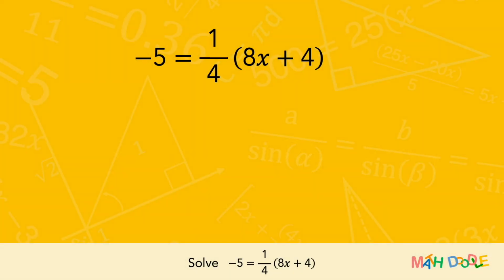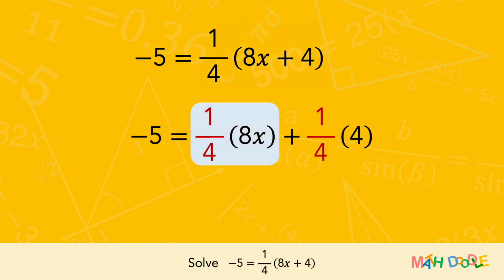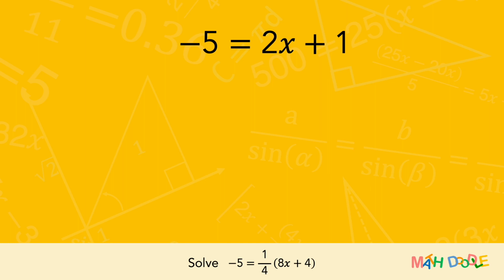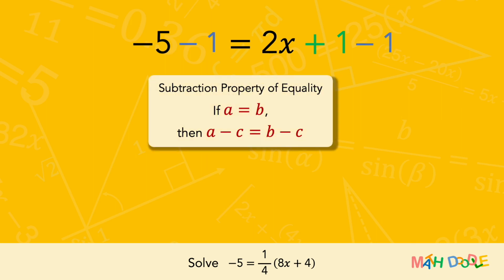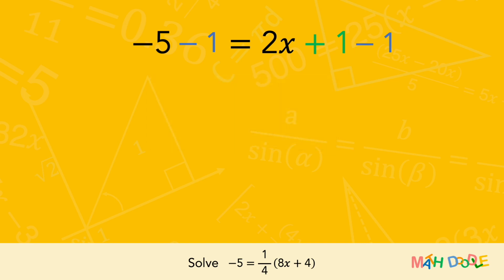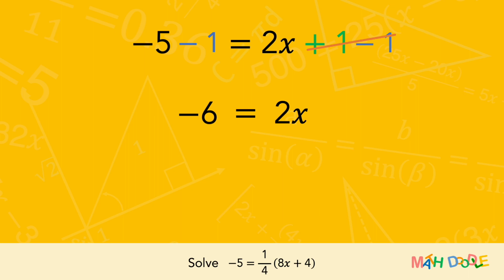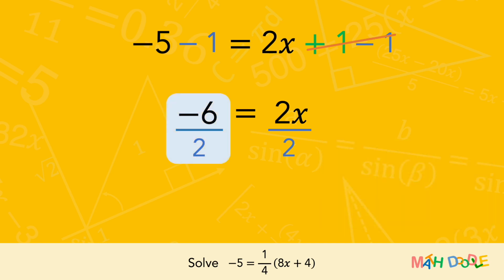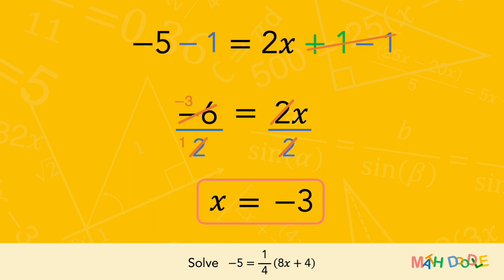[Bite-Size Guide] Solving Linear Equation “–5 = (1/4)(8𝑥 + 4)” | Step-by-Step Algebra - Math Doodle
This video will guide you through [How to Solve Linear Equation “–5 = (1/4)(8𝑥 + 4)”].

📌 Subtraction Property of Equality ➜ If 𝑎 = 𝑏, then 𝑎 – 𝑐 = 𝑏 – 𝑐

✓ Step 1. Simplify each side of the equation as much as possible.
  - Use the Distributive Property to remove any parentheses.
✓ Step 2. Collect all the constant terms on one side of the equation.
  - Use the Subtraction Property of Equality.
  - State the solution to the equation.

✅ More BITE-SIZE VIDEOS on “Solving Linear Equations with Fractions or Decimals”

🌏 Translated titles:
German: Lineare Gleichung lösen | Schritt-für-Schritt-Algebra-Lösung
Portuguese: Resolvendo Equação Linear | Solução de álgebra passo a passo
Hindi: रैखिक समीकरण हल करना | चरण-दर-चरण बीजगणित समाधान
Japanese: 一次方程式を解く | ステップバイステップの代数ソリューション
Russian: Решение линейного уравнения | Пошаговое решение по алгебре
Vietnamese: Giải phương trình tuyến tính | Giải pháp đại số từng bước